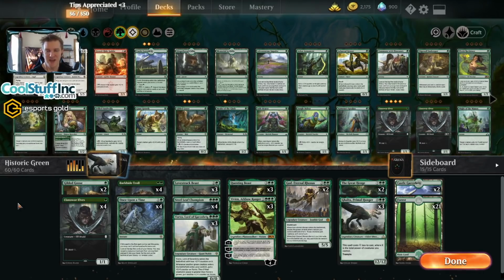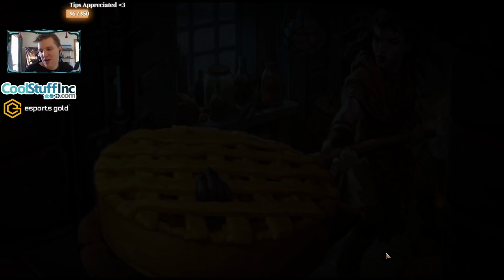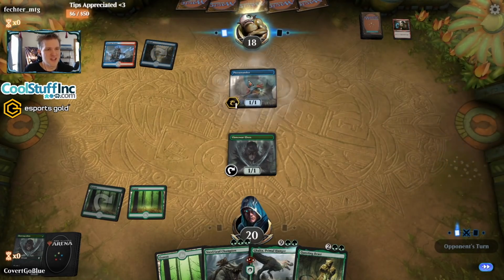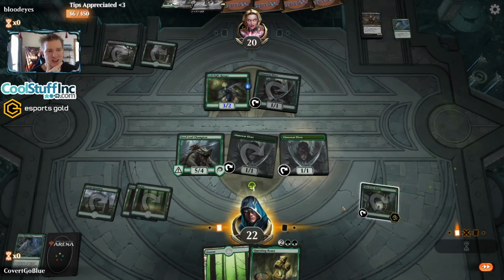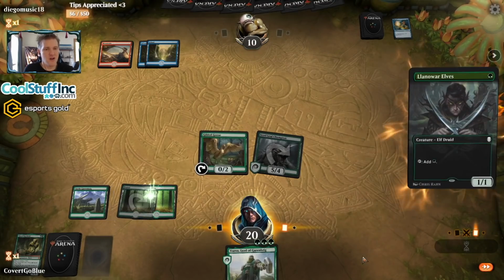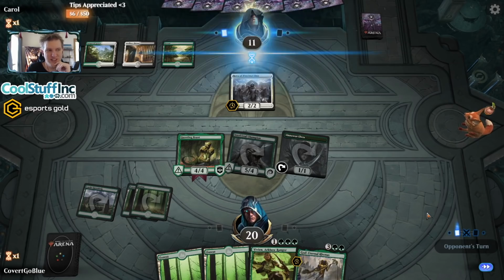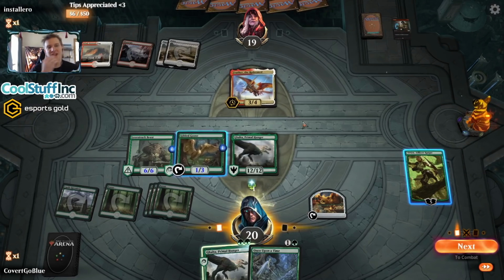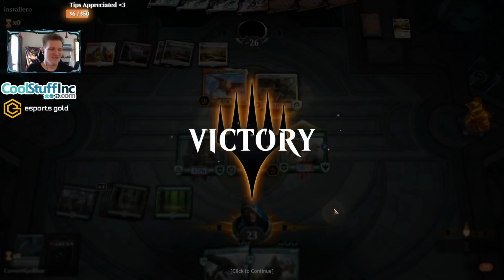I BROKE HISTORIC | Mega Stompy Green CC#16